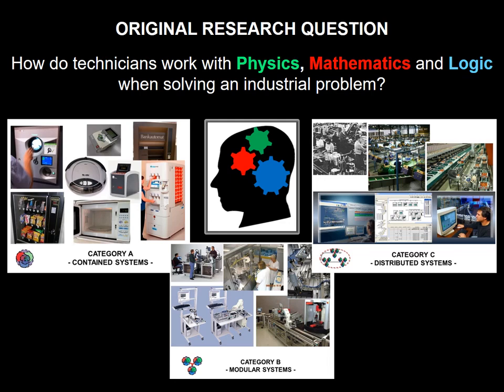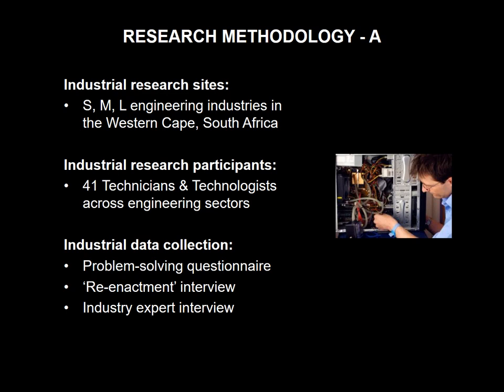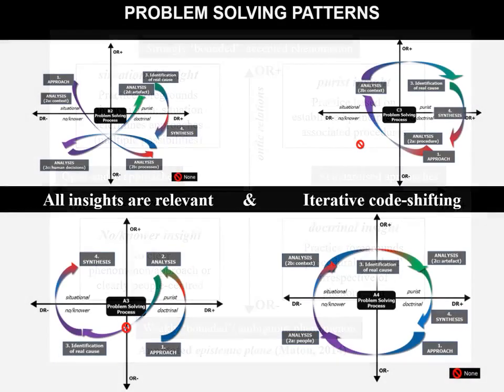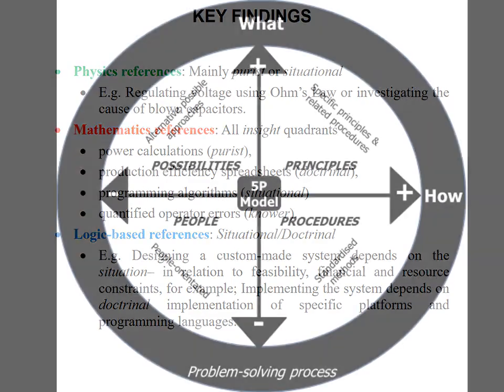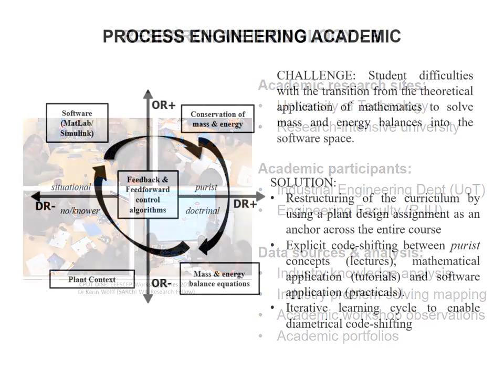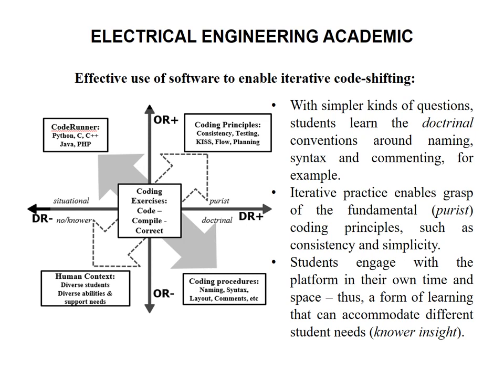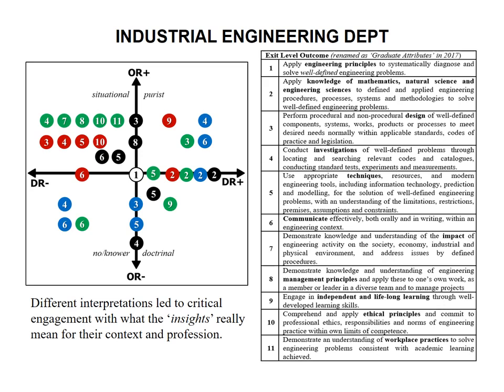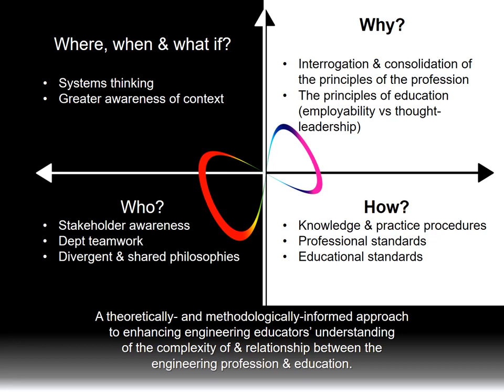Closing the loop in Engineering Educator Development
Presenter: Prof Karin Wolff
Event: EDUCON 2018
Discipline: Engineering Education (General)

Taking empirical industrial research and educational tools back to educators